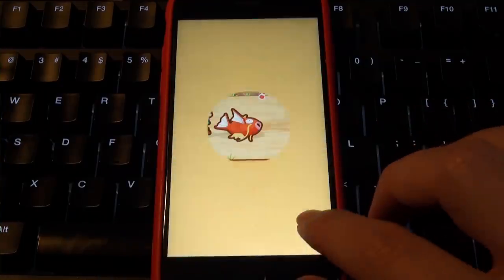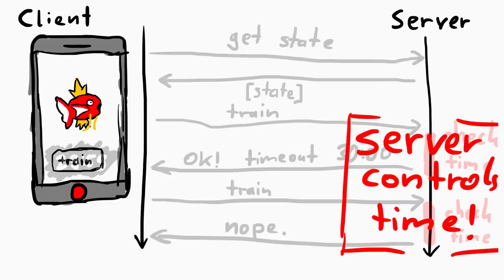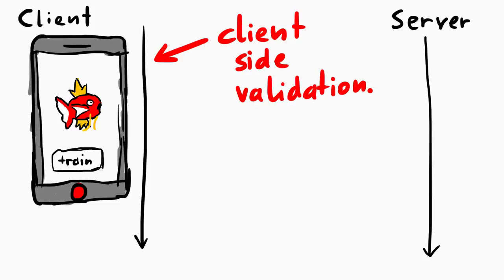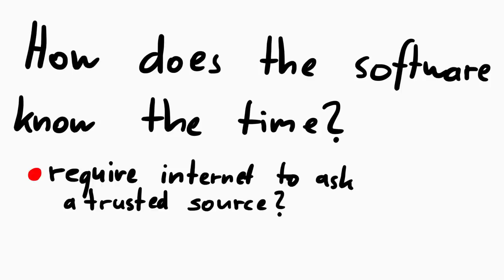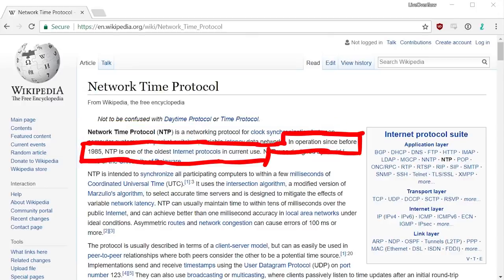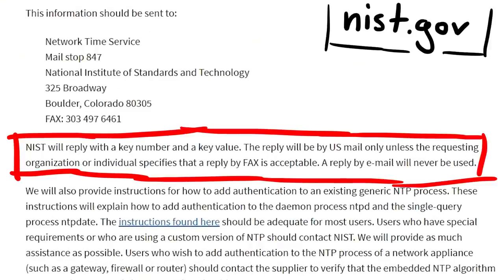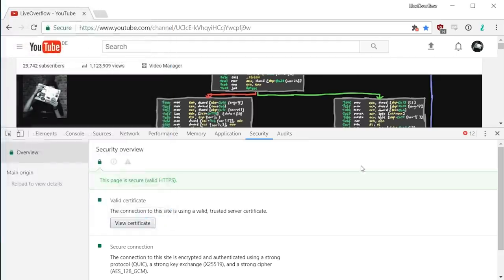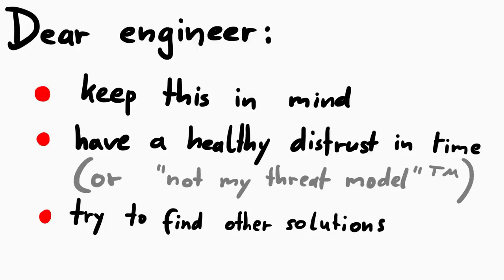Don't trust time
Clickbait title. Just a bit of brain food. Games, licenses and many other things depend on a good time source. But where does the time come from and should you trust it?

-=[ ❤️ Support ]=-

-=[ 🐕 Social ]=-

-=[ 📄 P.S. ]=-